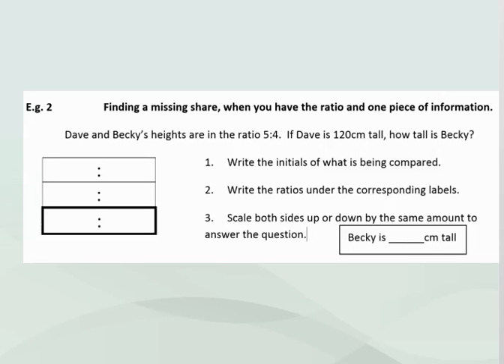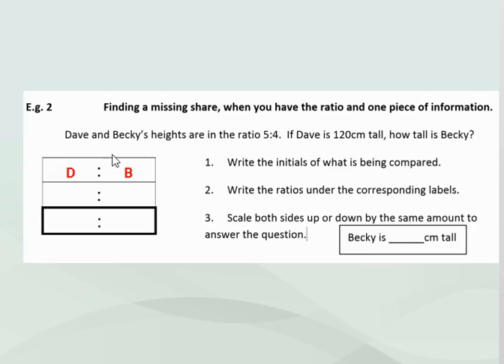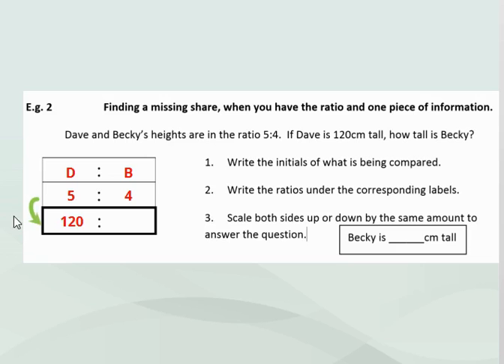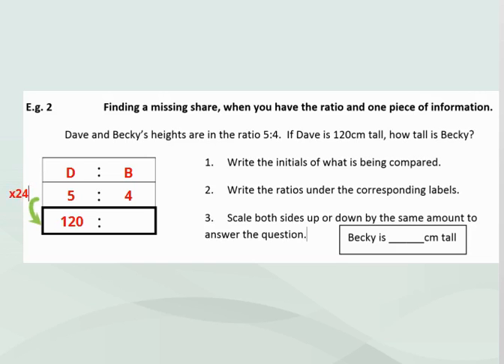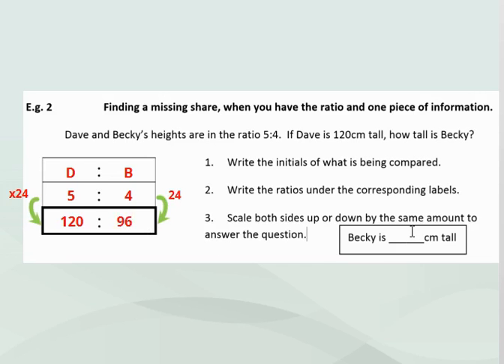Ratio find the missing share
Ratio, find the missing share, problem solving in Maths